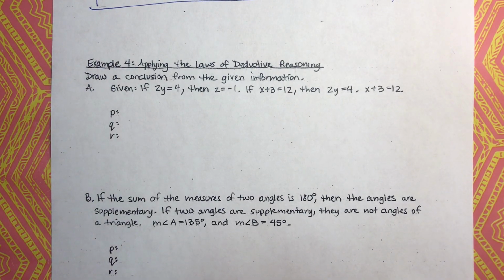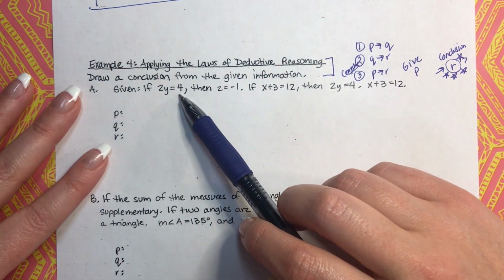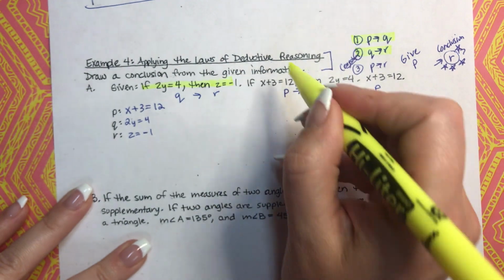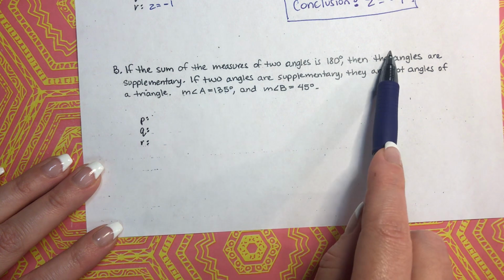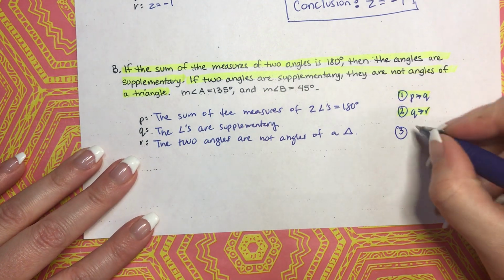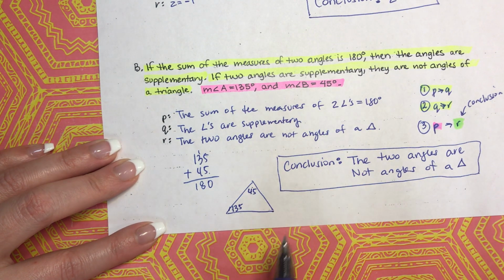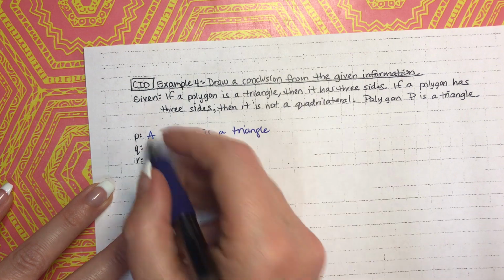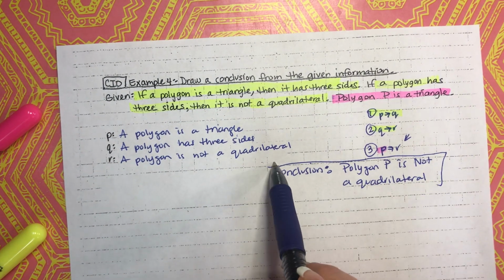Chapter 2.3 Applying the Laws of Deductive Reasoning Ex. 4